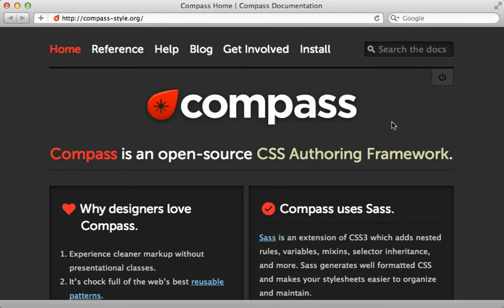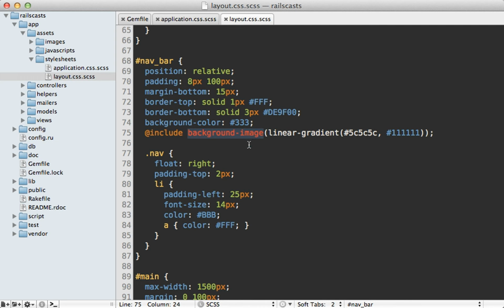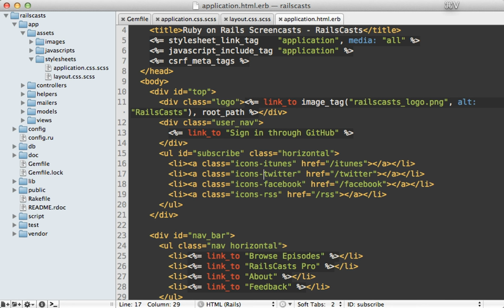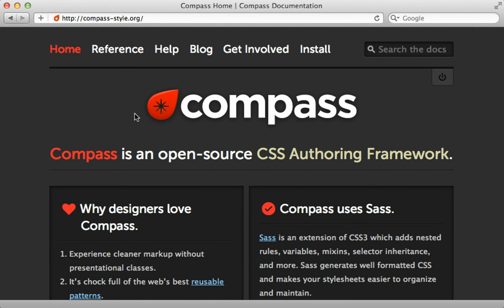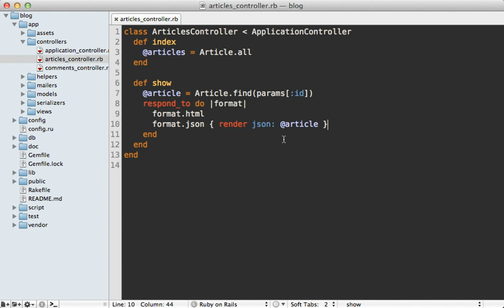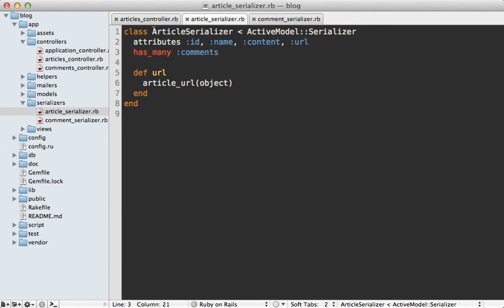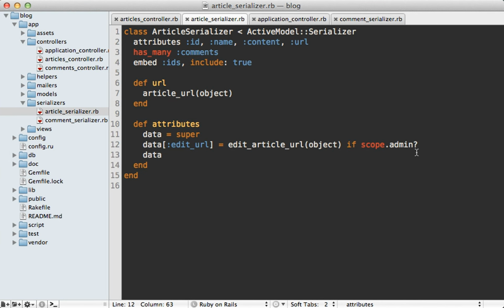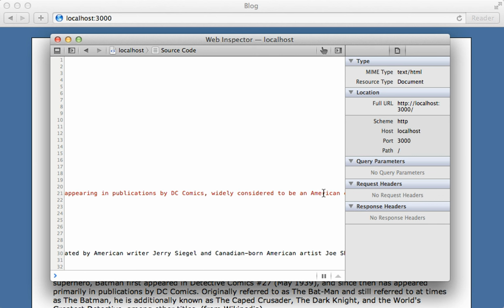#334 Compass & CSS Sprites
Compass improves the Sass experience by providing useful mixins, functions, and more. You will also learn how to make CSS sprites with it in this episode.